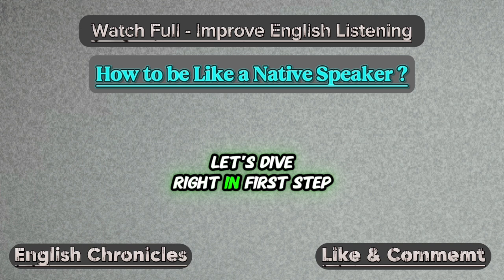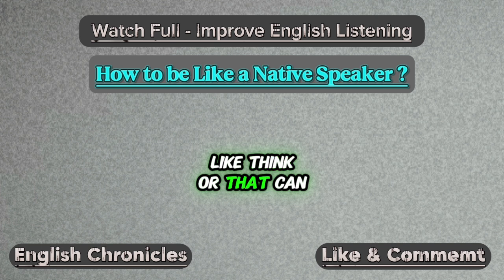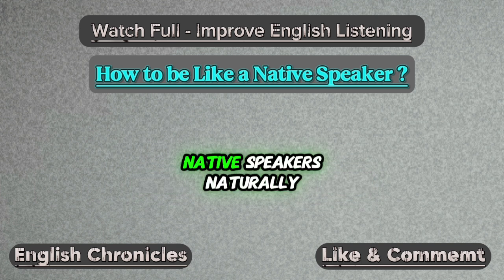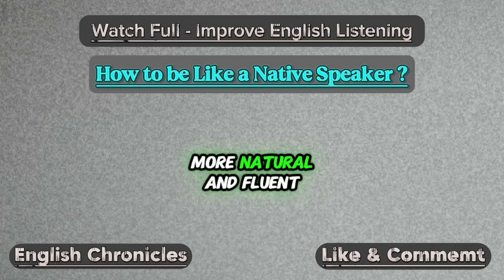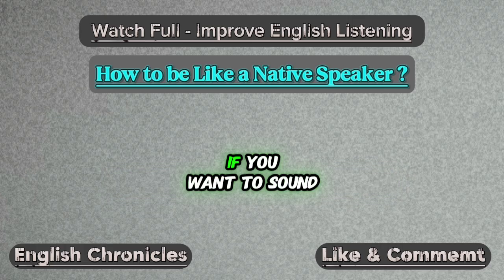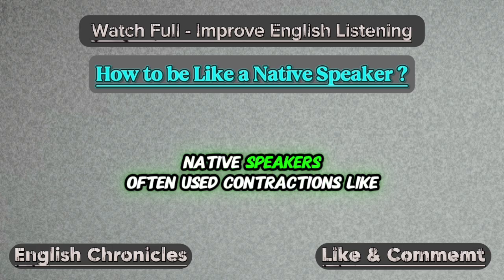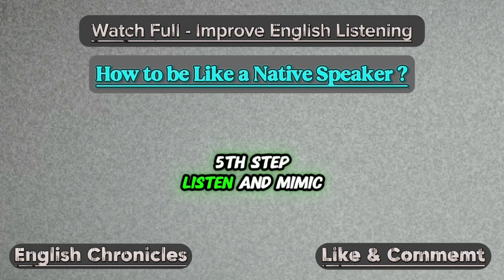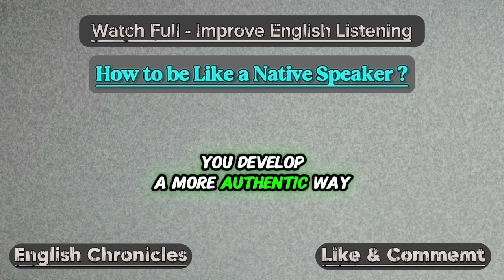How to Speak Like a Native English Speaker | Fast Learning Tips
In this video, learn how to speak English like a native speaker ✨ with effective tips and techniques. Whether you're a beginner or an intermediate learner, these simple and practical strategies will help you improve your English fluency 💬 faster and sound more natural in everyday conversations.

What you’ll learn:
How to sound more like a native English speaker 🎤
Proven methods to improve your pronunciation and intonation 🗣️
Quick tips to increase your speaking fluency and confidence 💪
Common mistakes to avoid when speaking English 🚫
Practice exercises you can use daily to enhance your speaking skills 📚

Whether you’re preparing for an English exam 📑, improving your business English 💼, or just looking to speak more confidently in social situations 🗨️, these tips will help you communicate more naturally and effectively.